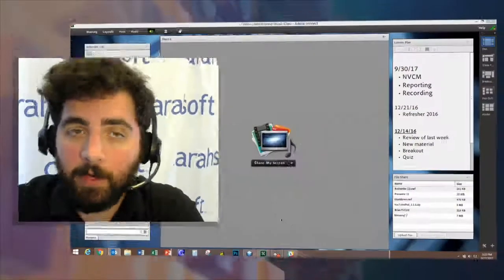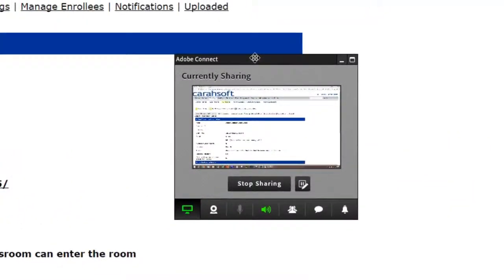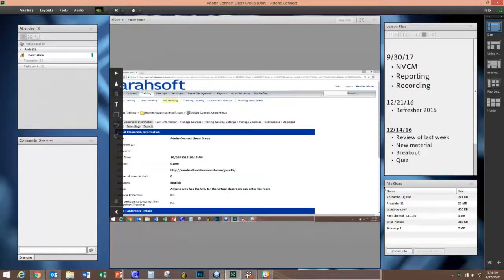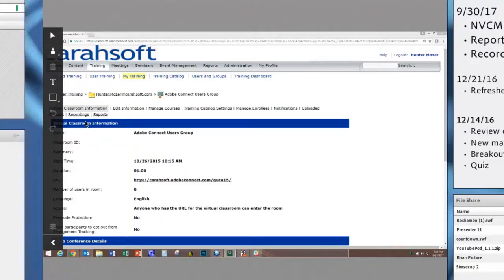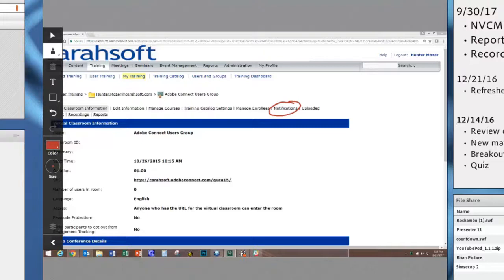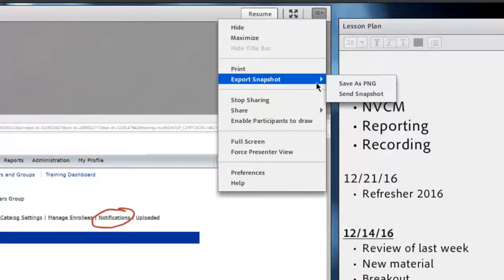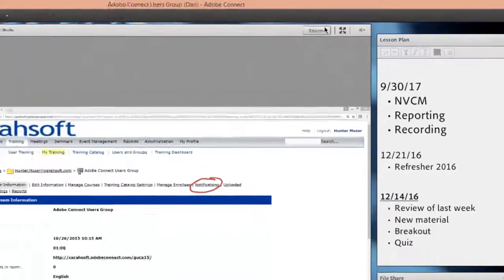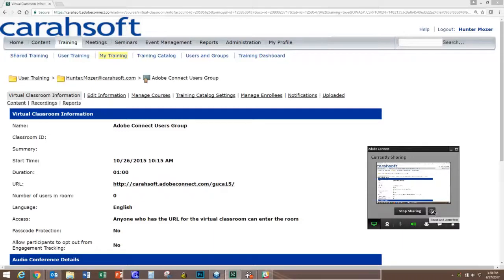Pause and Annotate On Your Screenshares!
Hunter takes us through the Pause and Annotate functionality